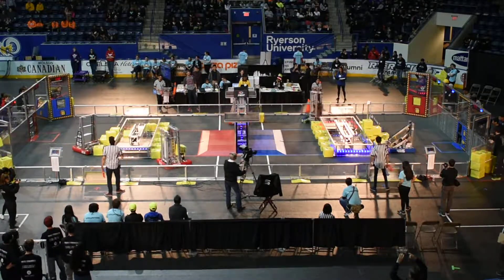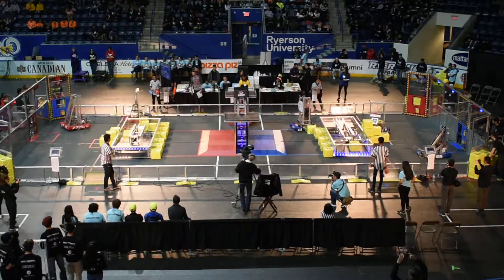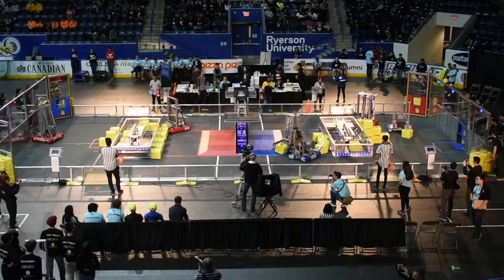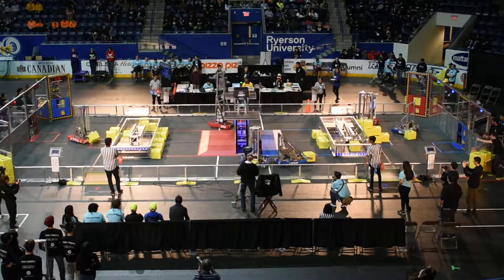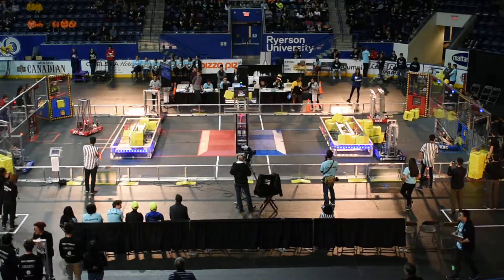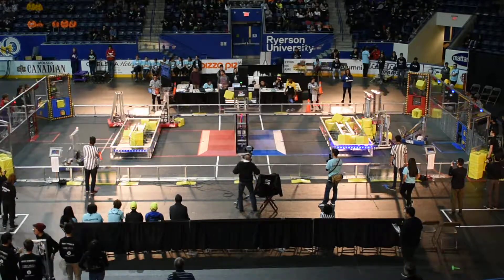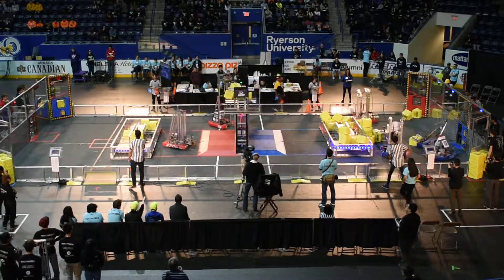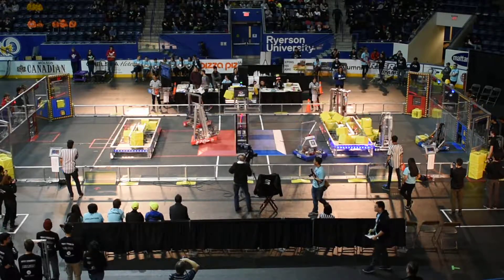Q17 Match Ryerson District Event 2018